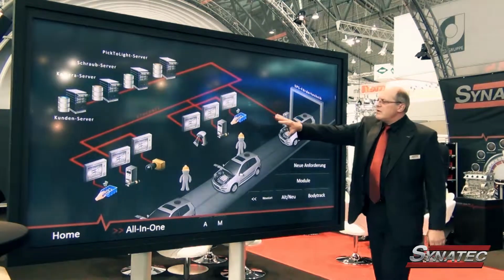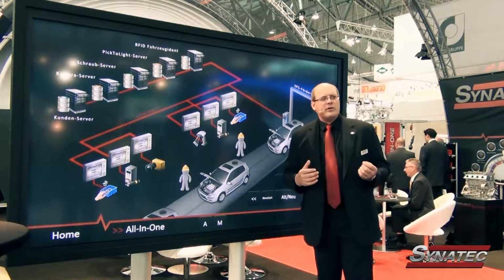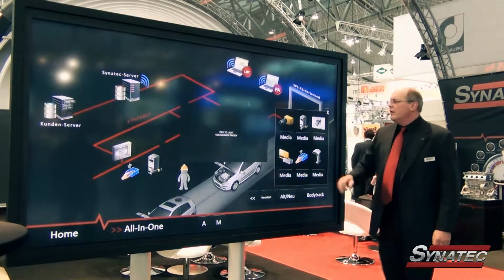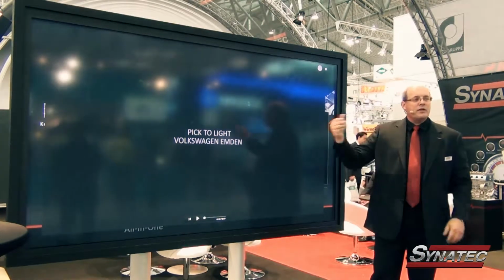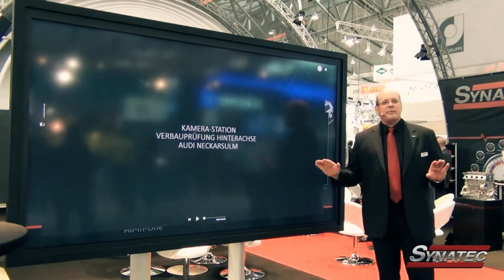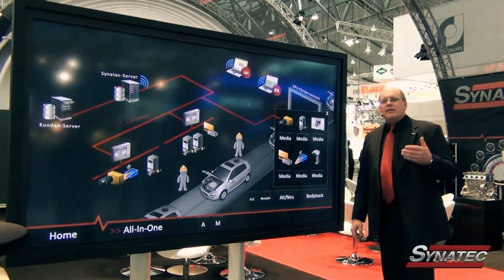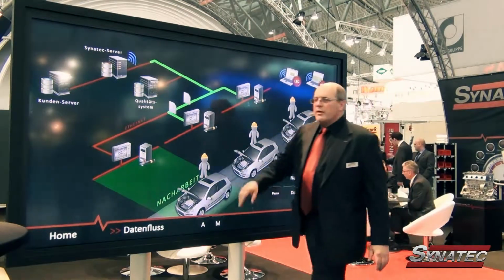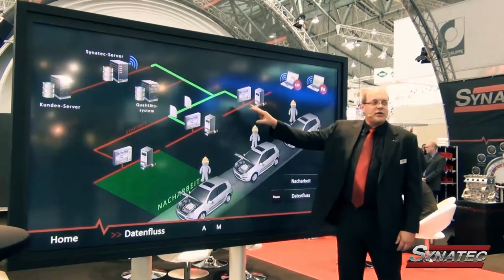Synatec GmbH - MOTEK 2012 Presentation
Synatec system presentation on the MOTEK 2012 in Stuttgart.